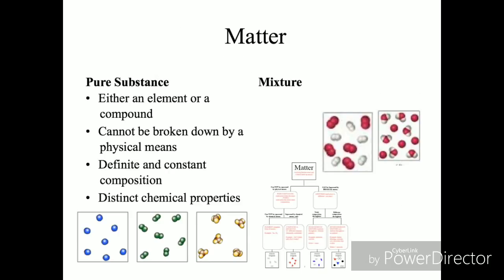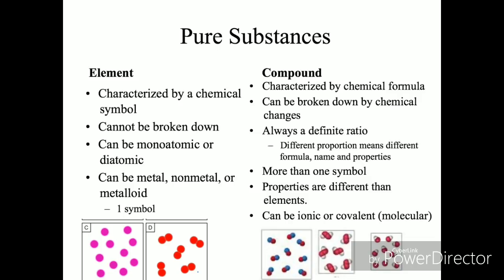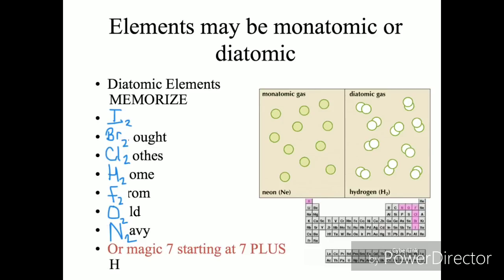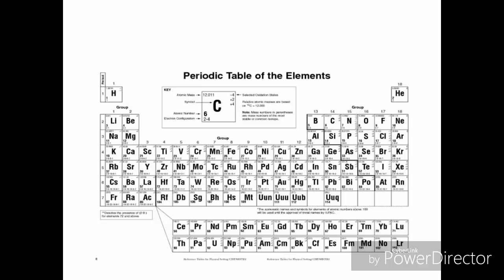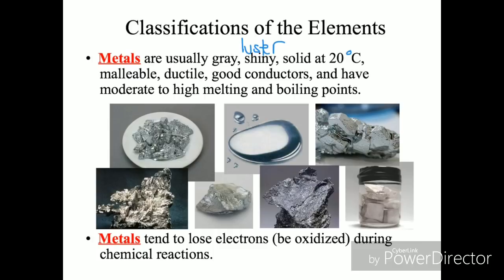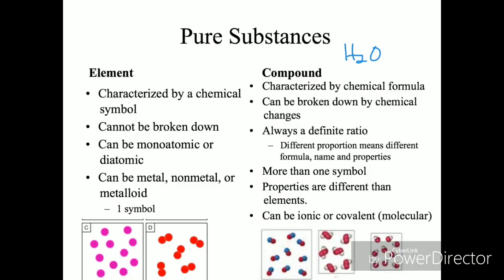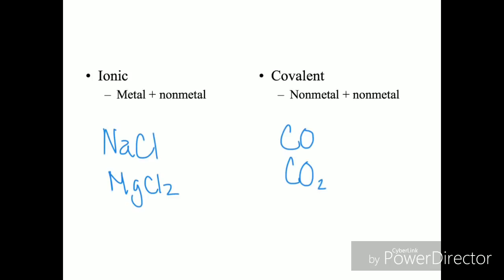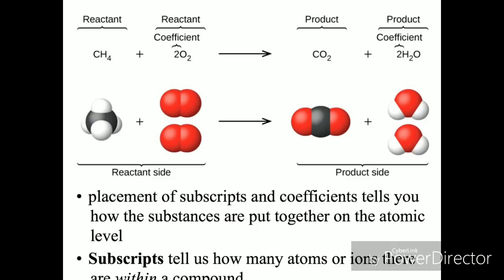07 Classifying matter as pure substances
Here we will distinguish the difference between elements and compounds we will see the difference in formula name and particle diagram.  We will also be able to describe differences between monatomic, diatomic, metal, nonmetal, and metalloid elements